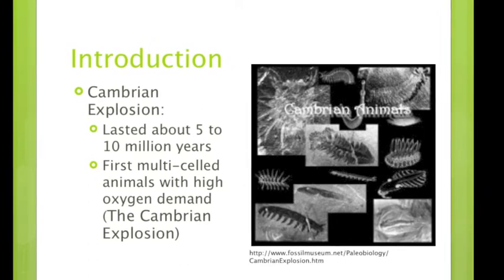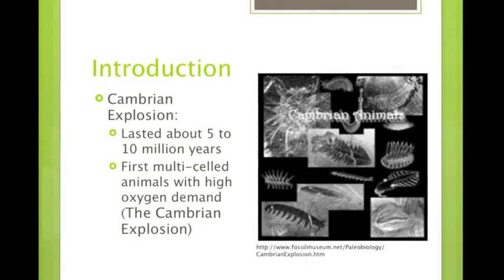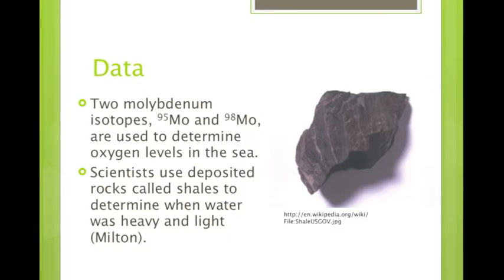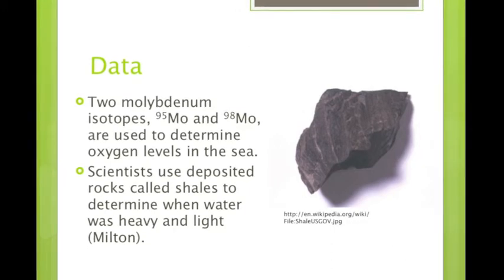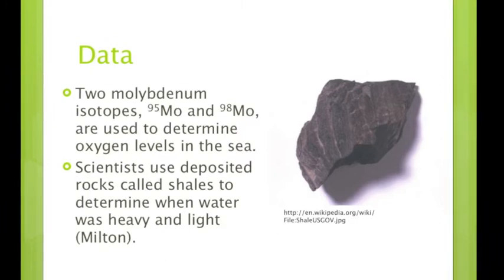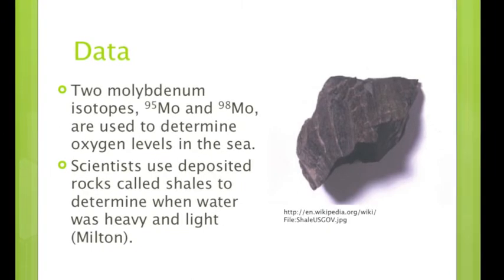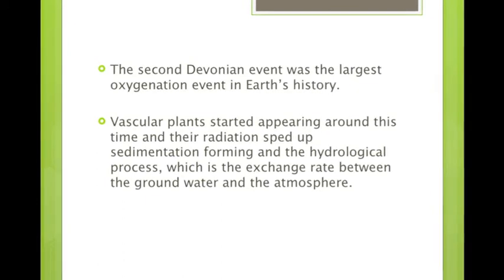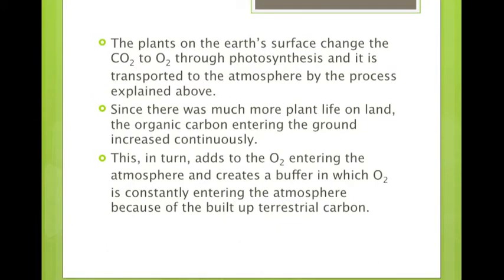GT Bio1510 Group A46 Project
Project done by Stew Pinckard, Will Blackstock, John Wagner, and Kevin Killory